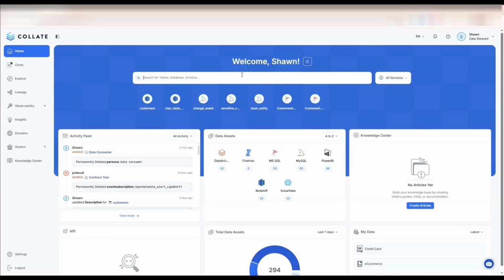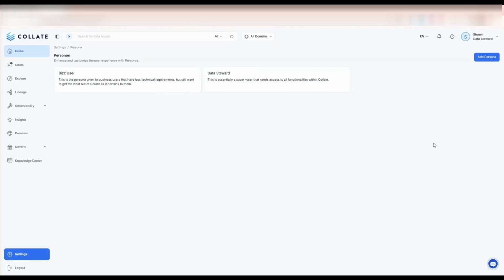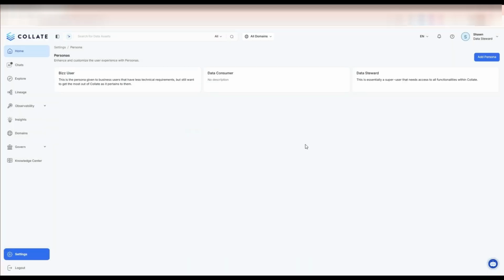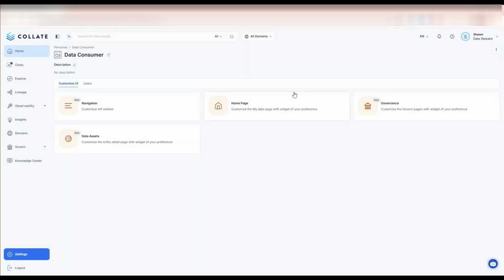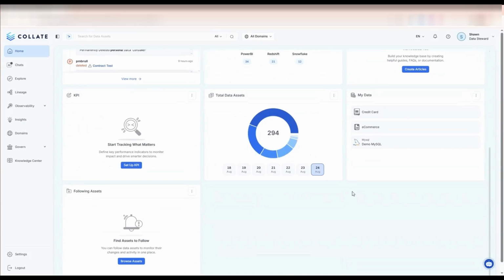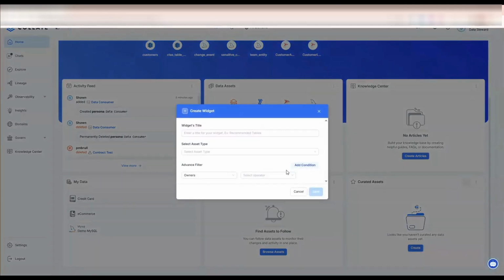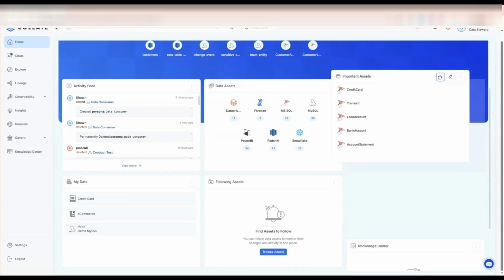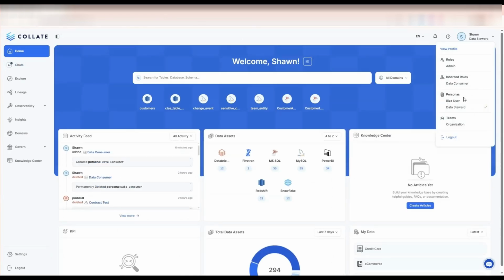Collate: Landing Page Revamp (v1.9)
Version 1.9 offers a more modern, structured look for the home page, making it easier for users to start searching for dates and pick up where they left off. Enhanced widgets and components bring even more power to this flexibility. Additionally, the persona feature has been updated to allow you to set a customized default persona at the organization level. This short video guides you through the process.